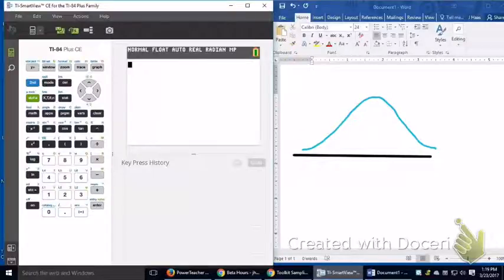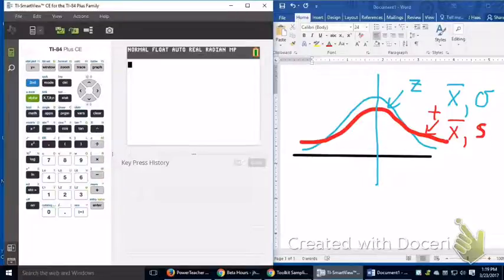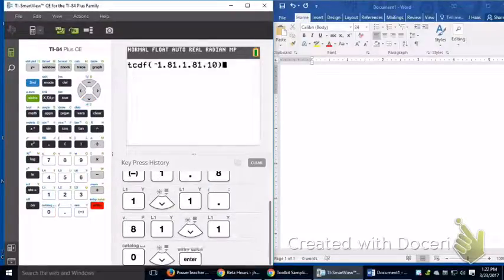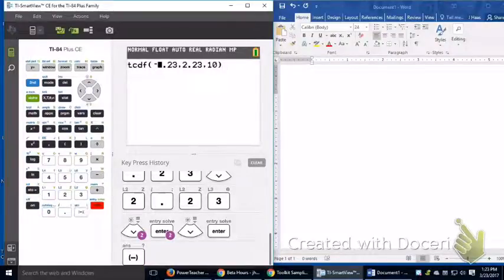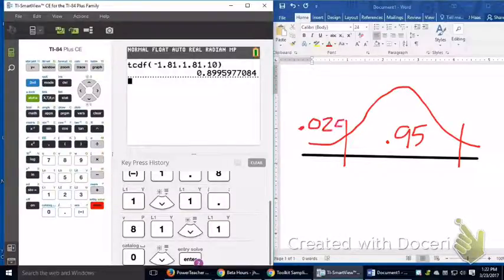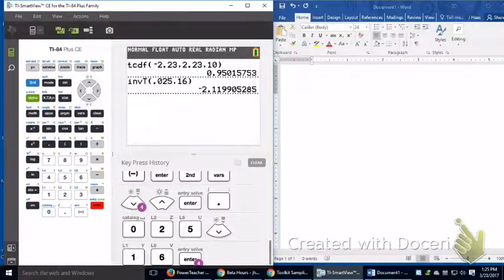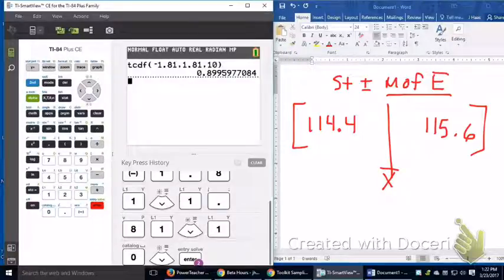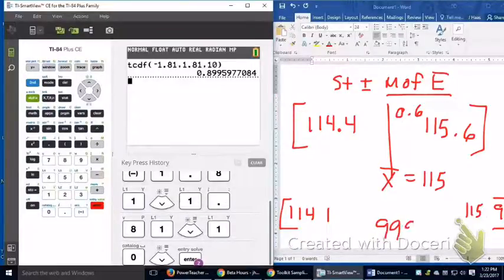Intro to t-Dist ex.9.30-32